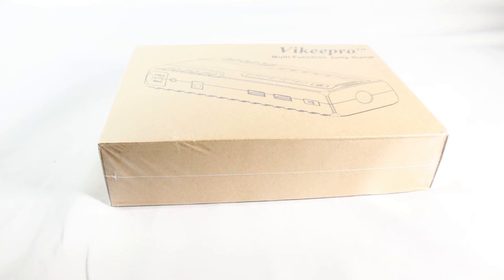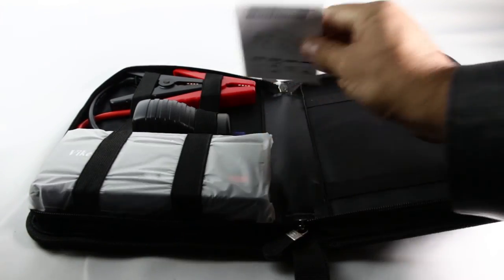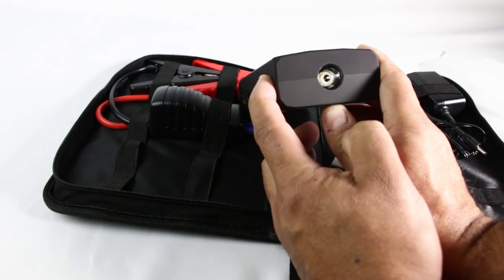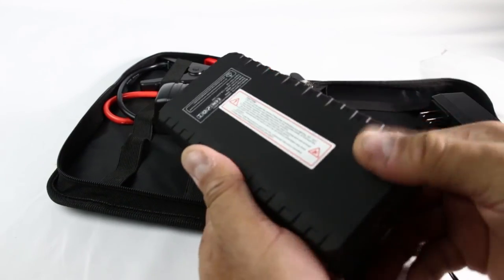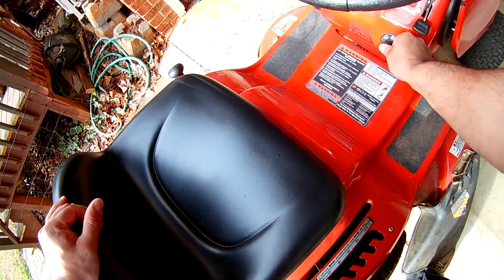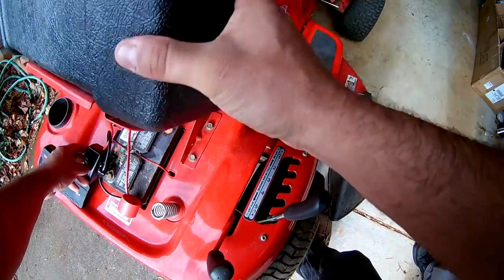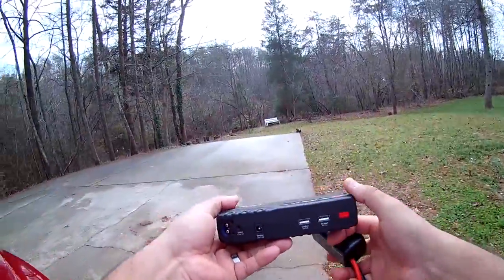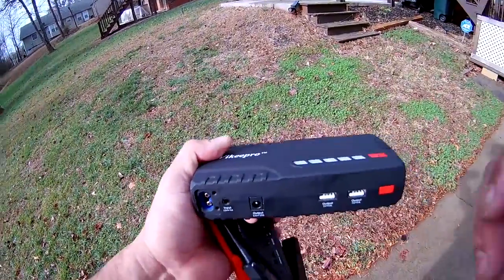Review and How to of VikeePro Jump Starter 18000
NEVER WAIT FOR ROADSIDE ASSISTANCE - Put time on your side with this handy, quick, efficient portable jumper that revives a dead car battery just like that! Never be stranded again. Will work in extreme weather conditions, from as cold as minus 4 to as hot as 140 degrees Fahrenheit!
PORTABLE; WEIGHS ONLY 18 OUNCES - Small enough to store in a glove compartment. 600 Peak Amp Current - with enough power to jump start your car, motorcycle, RV or tractor and so on.
SMART TECHNOLOGY - Built-in intelligent chip detects the remaining power of your devices and matches optimal current output automatically. Vikeepro's smart feature protects from short-circuiting, anti-recharge, and overcharge.
ULTRA-BRIGHT LED FLASHLIGHT - This portable mini jump starter built-in flashlight with torch, strobe, and SOS signal modes. It has a strong beam and a fairly large lens size, perfect for replacing a tire, inspecting the engine or warning other drivers that you're broken down.
NO PHONE CHARGER, DON’T WORRY - Not only brings your car battery back to life, it recharges your laptop, tablet, cell phones, yacht, and much more all in ONE portable device. All components fit easily within a zippered case. 3 YEAR WARRANTY.